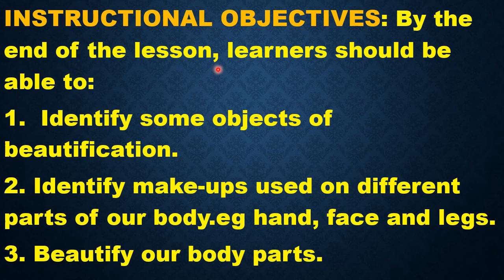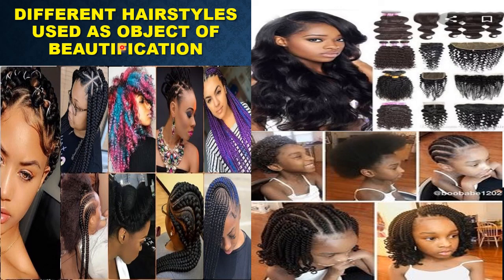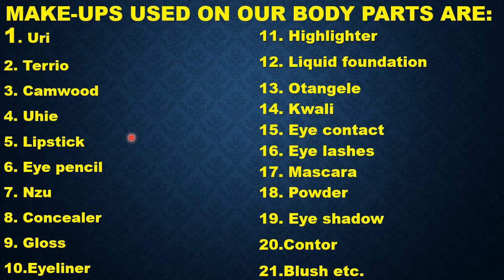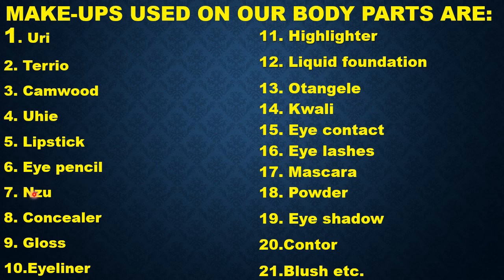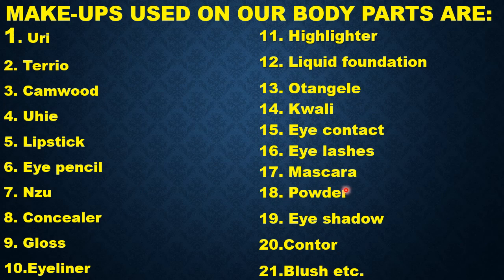CCA WK 9 10